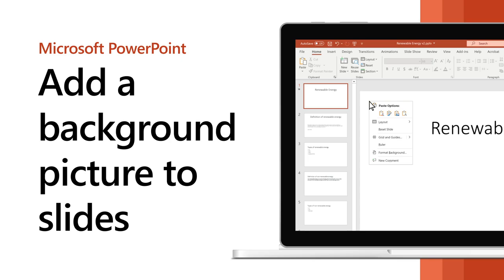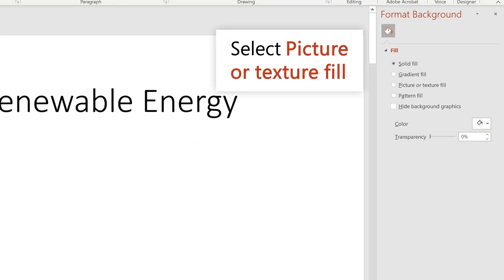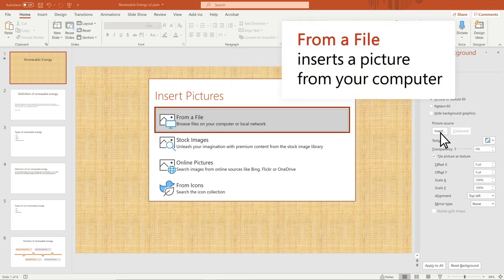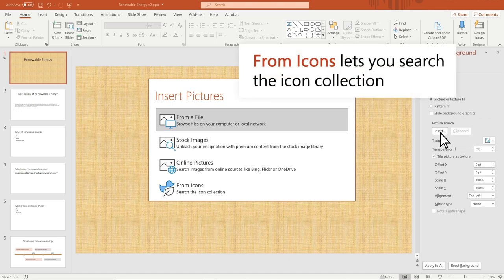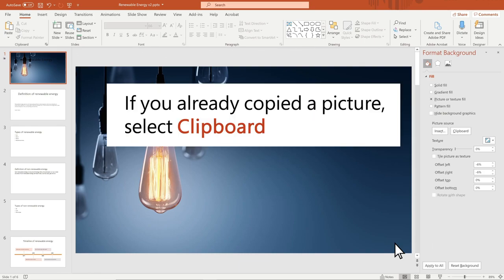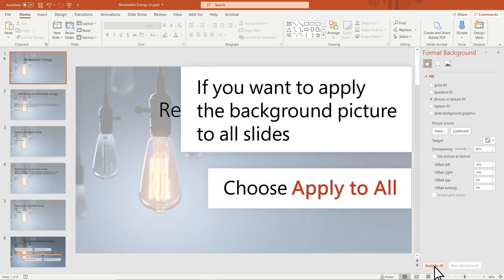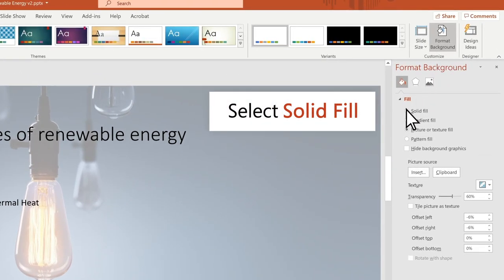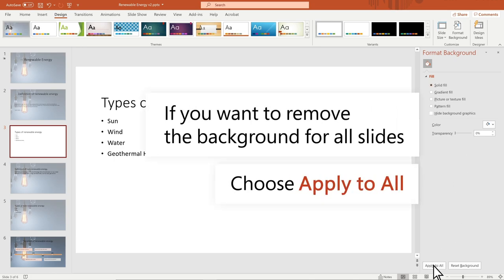How to add a background picture in PowerPoint | Microsoft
With Microsoft PowerPoint, you can use a picture as the background for a slide or slides. In this video tutorial from Microsoft, you will learn how to add a background picture to your PowerPoint slide, including how to adjust the picture's transparency after you add it to the slide. You can choose a photo from a file on your PC, PowerPoint stock pictures, or from an image online.

1. Right-click the margin of the slide and then select Format Background.

2. In the Format Background pane, choose Picture or texture fill.

3. Under Insert picture from, choose where to get the picture from.

4. To adjust the picture's relative lightness, slide the Transparency bar to the right.

5. To apply the background picture to all slides in your presentation, choose Apply to All. Otherwise, simply close the Format Background pane.

0:00 Introduction
0:06 Add a background picture to a slide
1:00 Adjust the transparency of a background picture
1:15 Remove a background picture from a slide or slides